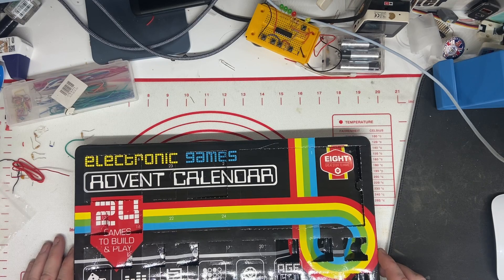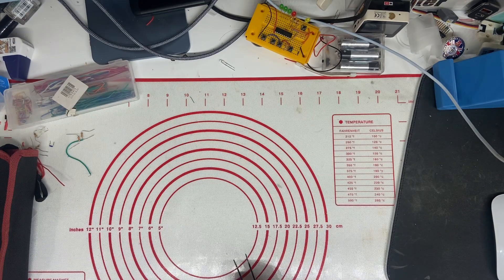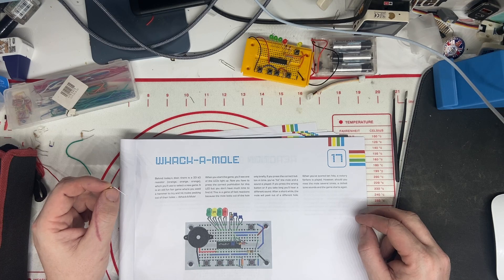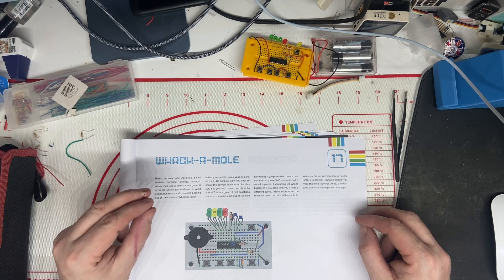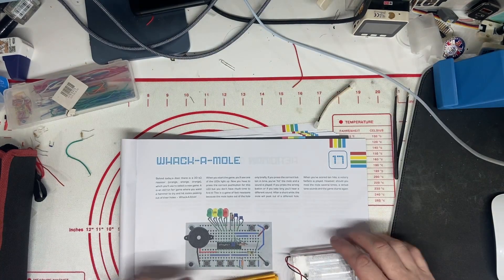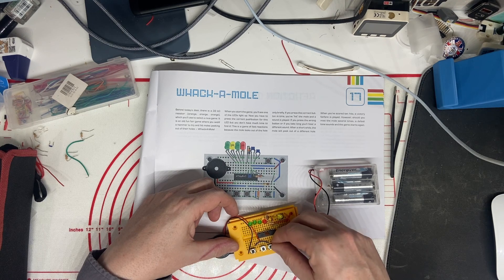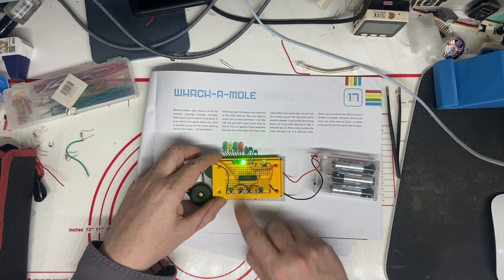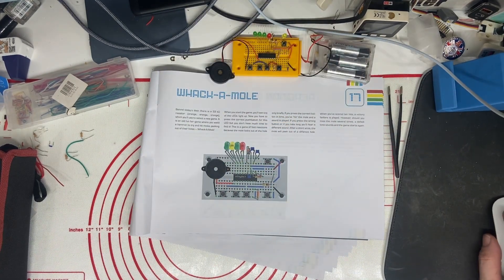Electronic Games Advent Calendar Day 17 Whack A Mole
It's the 17th of December and time for project seventeenth of the Haynes/Eight Innovations Electronic Games Advent Calendar - Whack a Mole

If you have some spare change you can now buy me a tea @

I don't have tiers or levels as I give every document I write away for free.

If you are enjoying these guides please can you consider subscribing and liking and if you would like to follow me on social media then you can find me on twitter using : @Cpt_J_Purcell
Discord using : Adam#9228
If you think these guides are crap then please let me know as well!